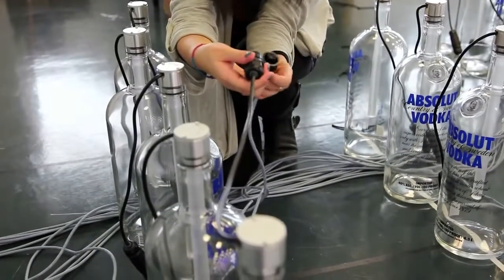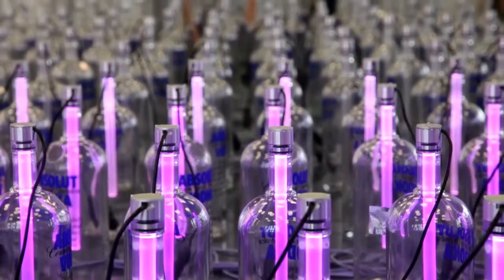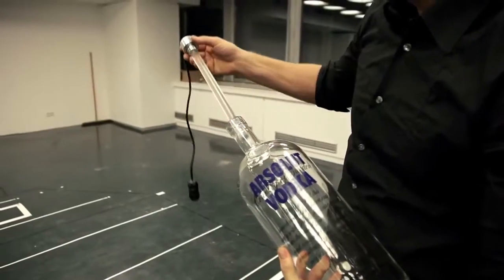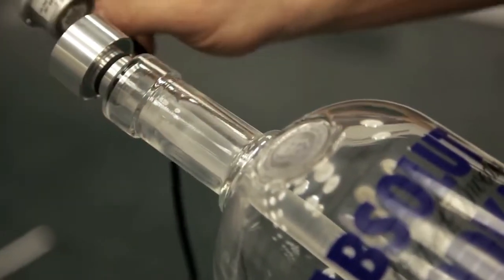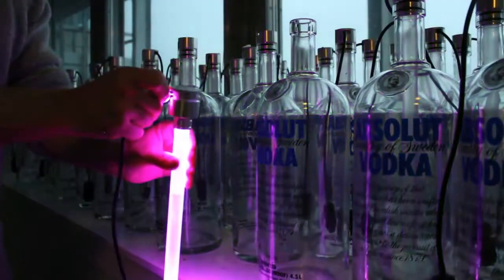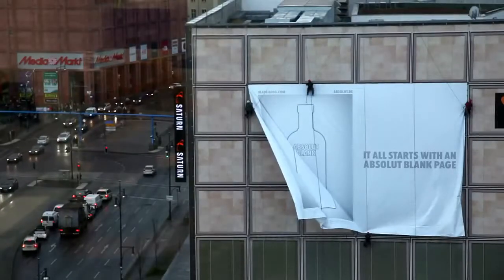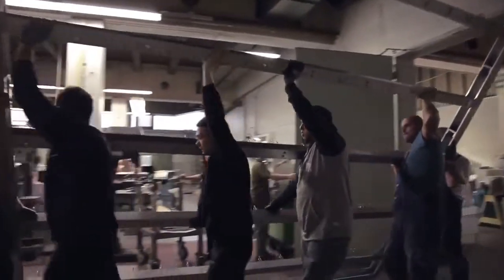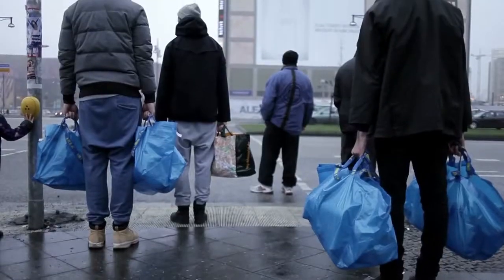Bottle Light Installation am Berlin Alexanderplatz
Kurz vor Weihnachten 2012 präsentierte Absolut Vodka eine LED Lichtshow am Berliner Alexanderplatz. Sie war der Höhepunkt einer interaktiven Kunstreihe. Die einzelnen Flaschen konnten über eine Software angesteuert werden, sodass der Berliner Himmel in allen Farben leuchtete. Ein tolles Projekt.